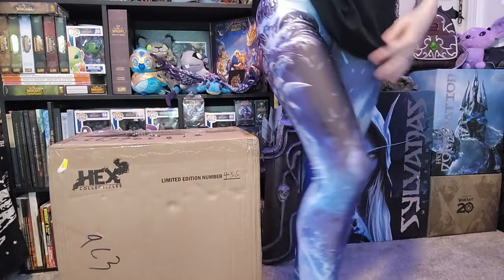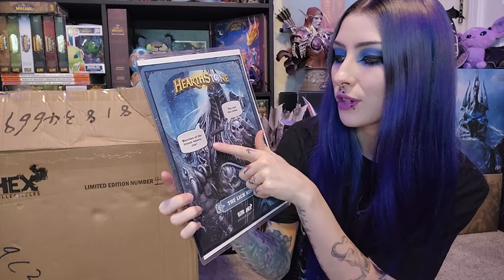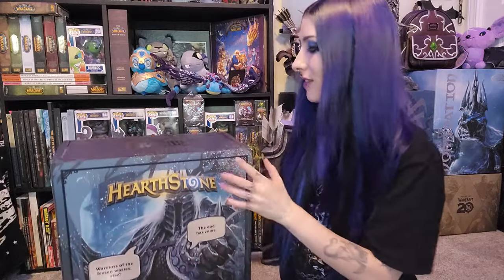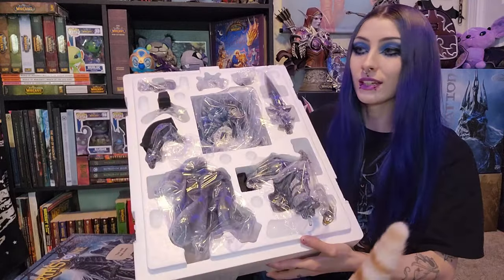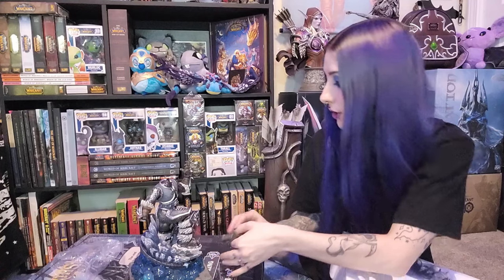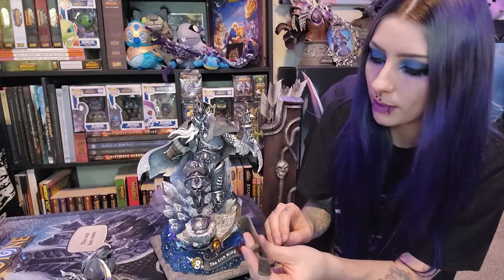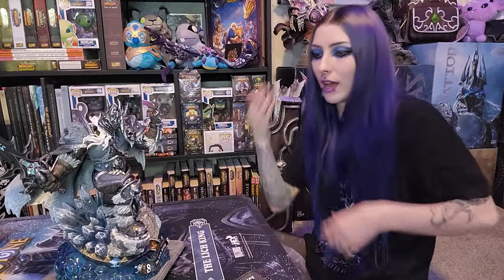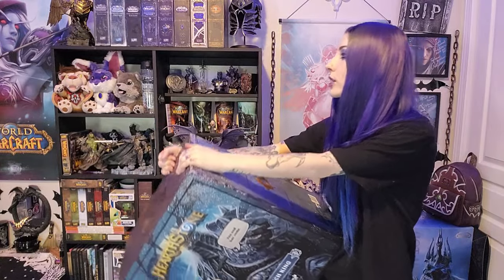Unboxing The Hearthstone Lich King Statue from HEX Collectibles! ❄️🗡️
Today I am unboxing The Lich King Hearthstone Statue from HEX Collectibles!
I think its currently sold out but maybe it will come back in stock? :D

👻 Follow me everywhere and join the community!